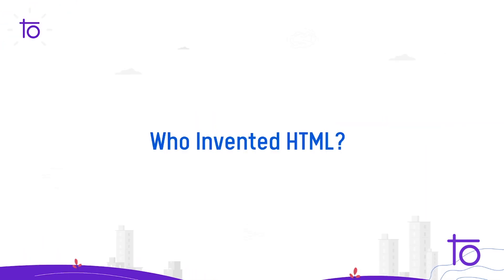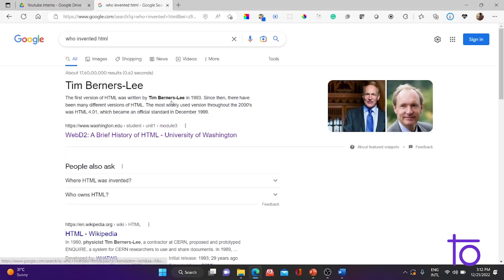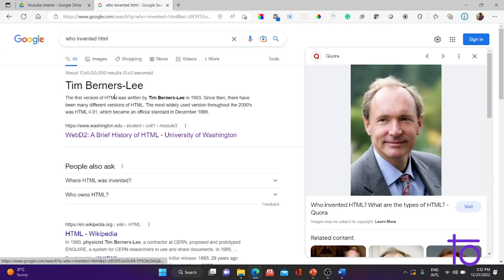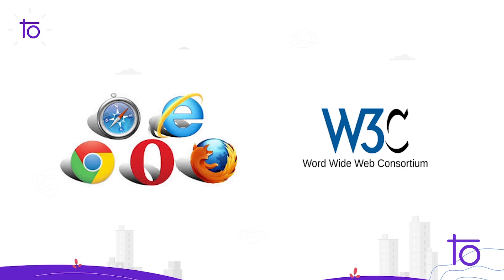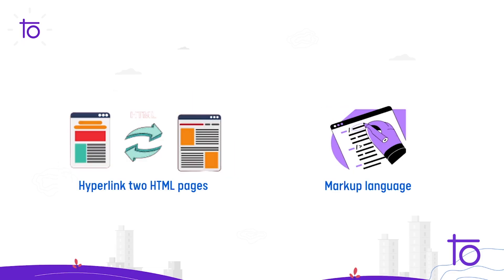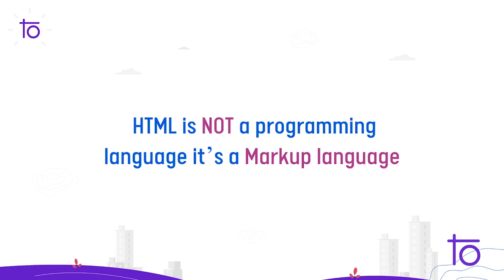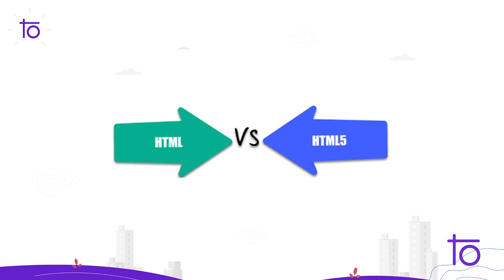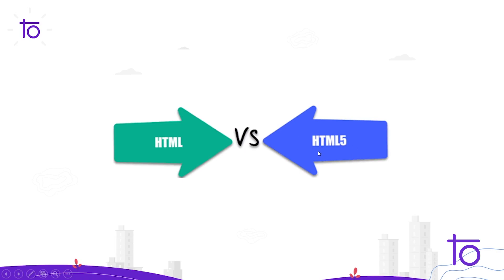#2. Introduction to HTML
Hello viewers,

In this video, we will learn and understand "Basics of HTML and HTML5."

Happy Learning,
Team DevTown